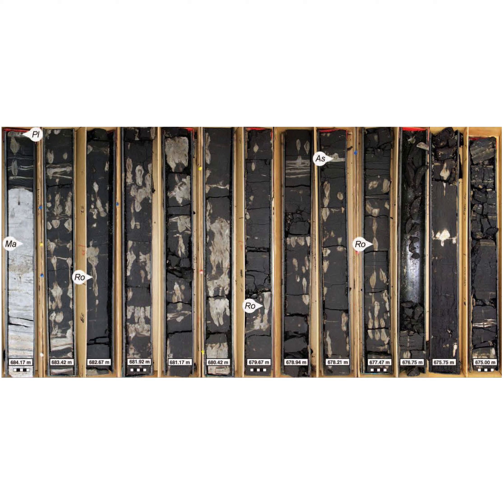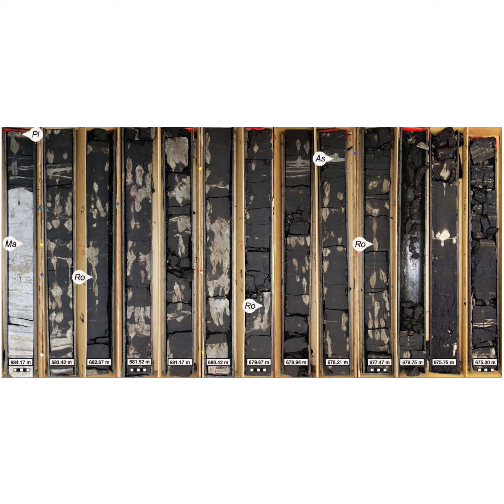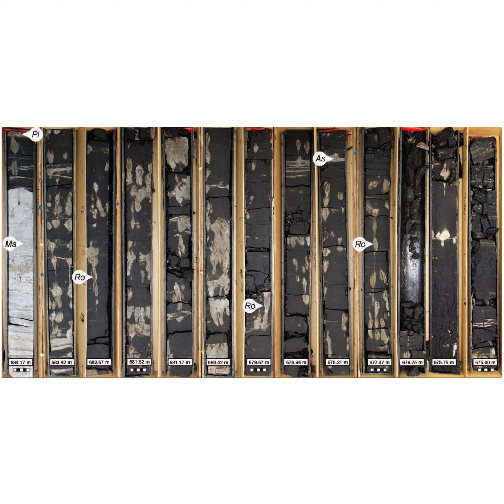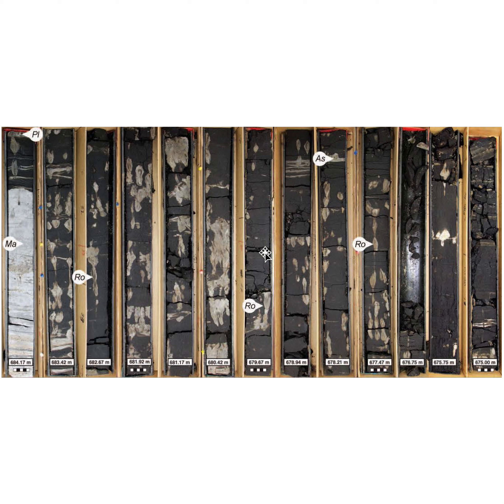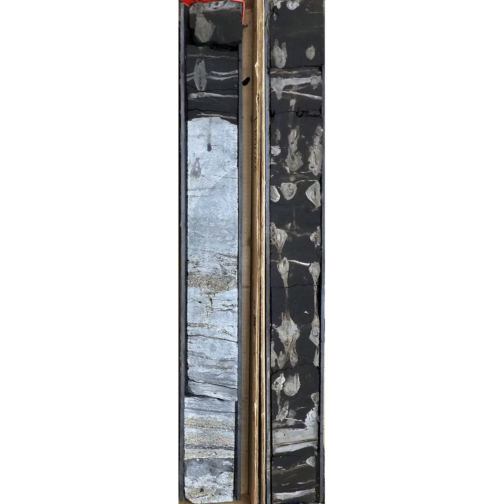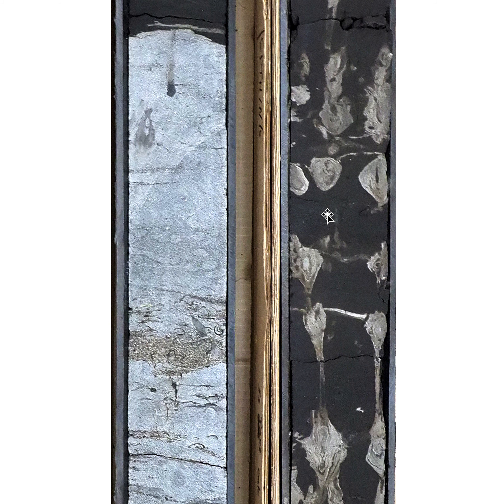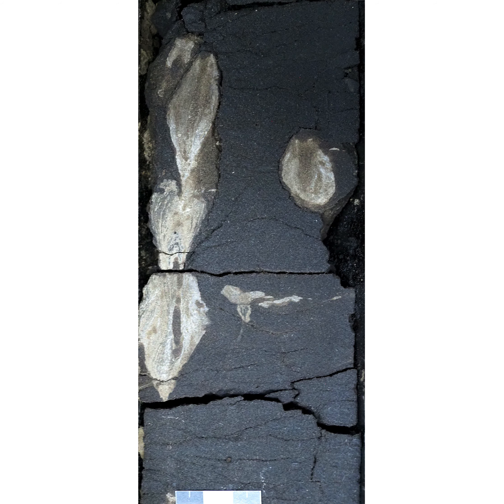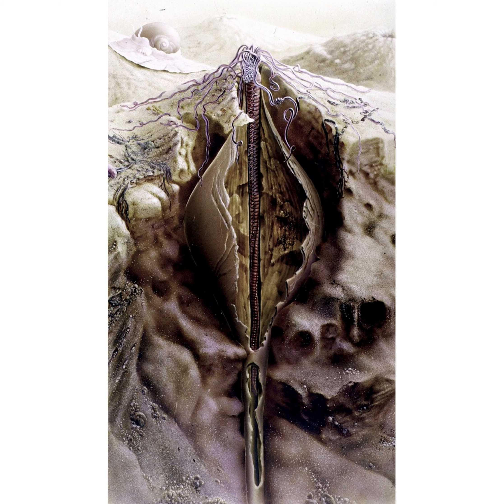08 12 083 18W5 Rosselia in Blue Sky Formation Delta